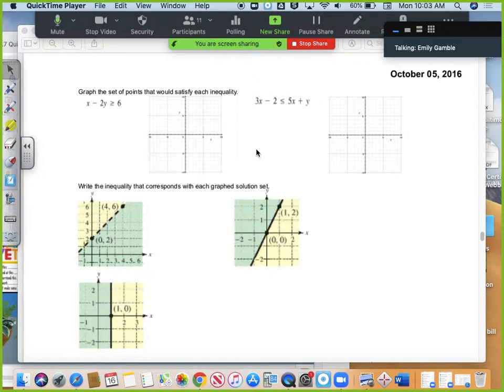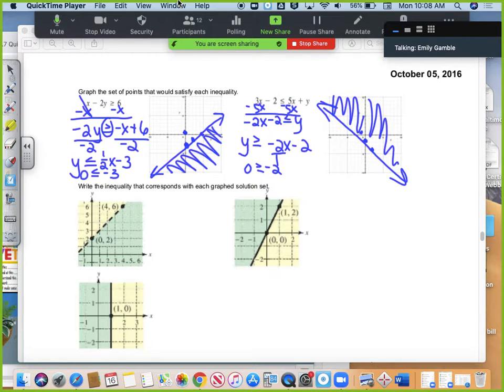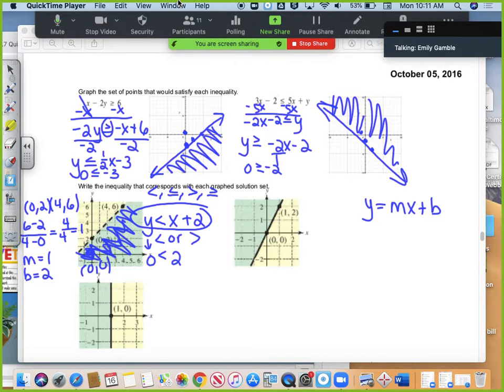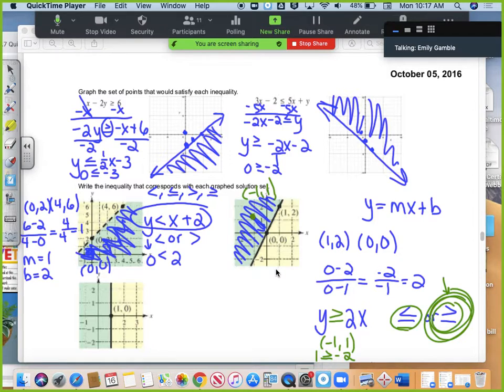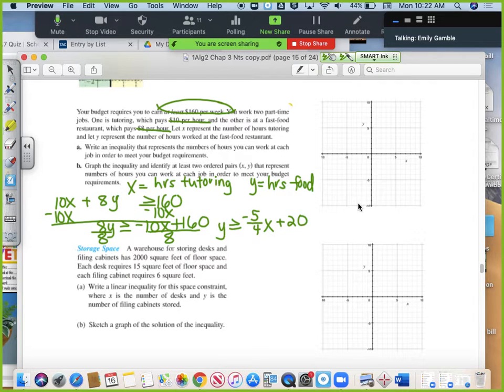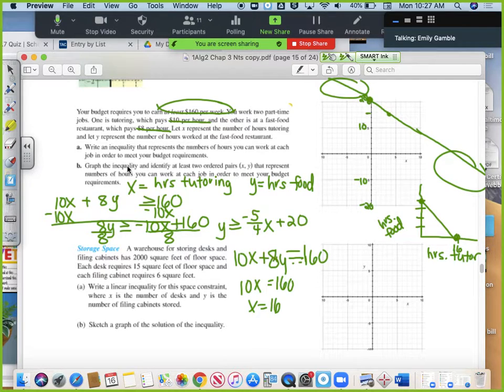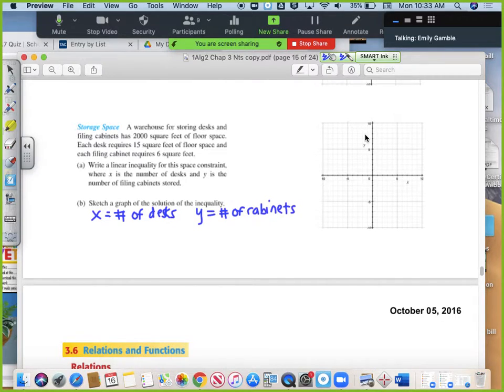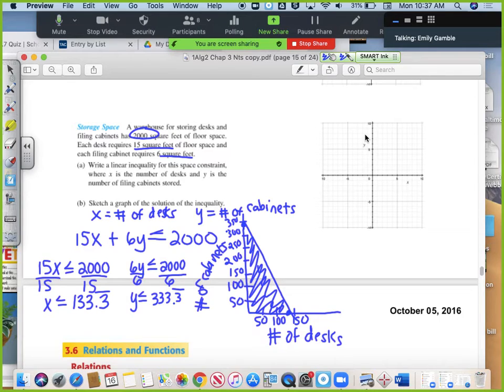Algebra 2 Section 3 5 part 2